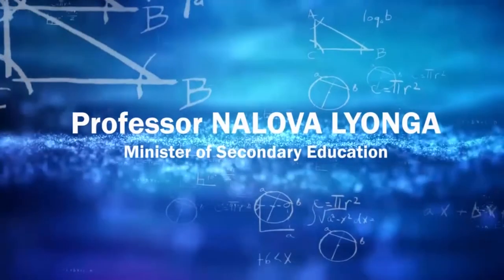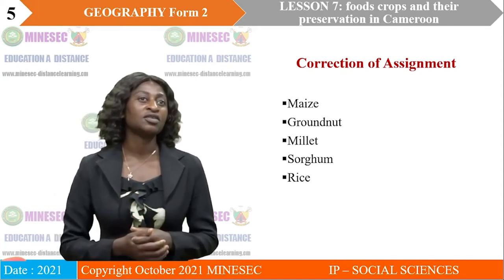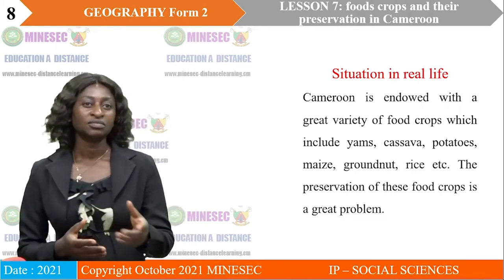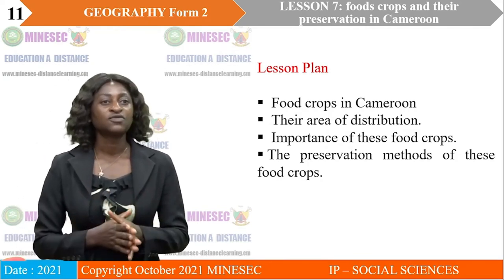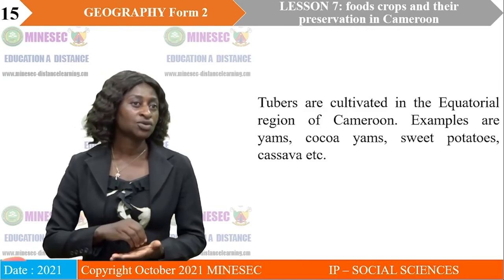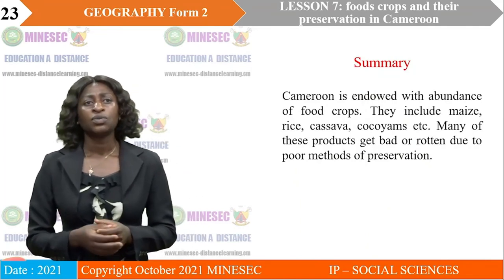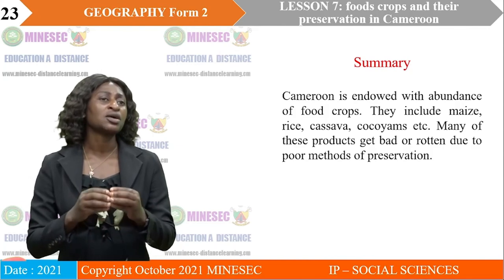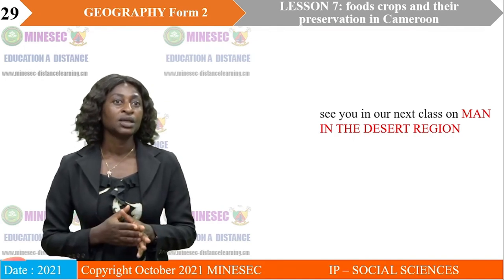IP-SH GEOGRAPHY Form 2 Lesson 7 FOOD CROPS AND THEIR PRESERVATION IN CAMEROON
GEOGRAPHY Form 2 Lesson 7 FOOD CROPS AND THEIR PRESERVATION IN CAMEROON